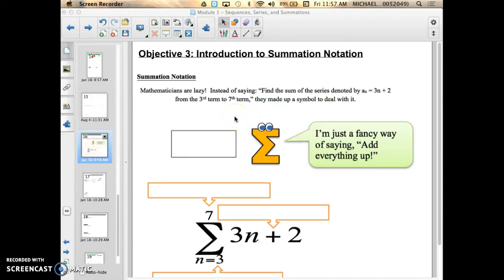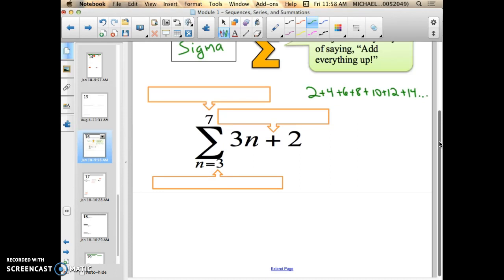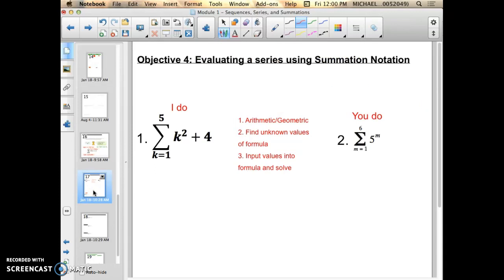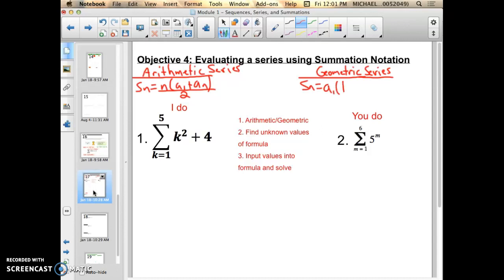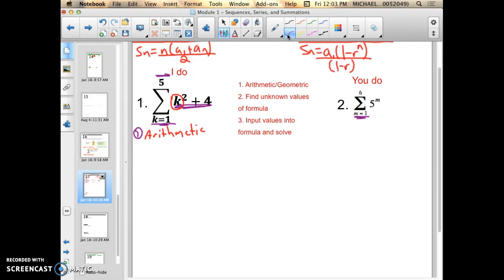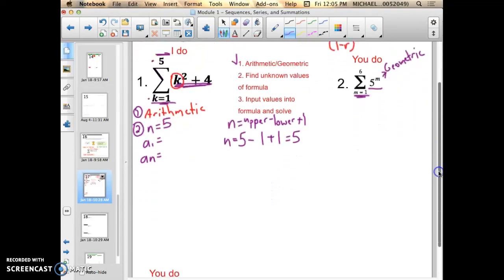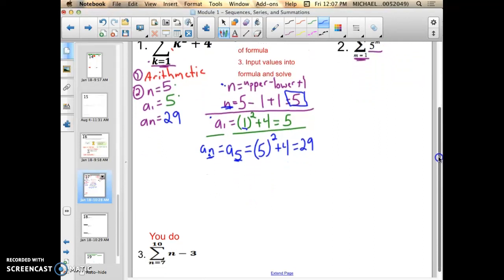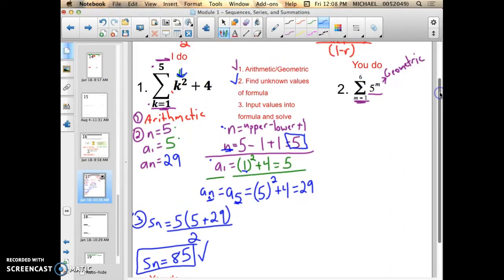Module 1 - Evaluate a Series using Summation Notation